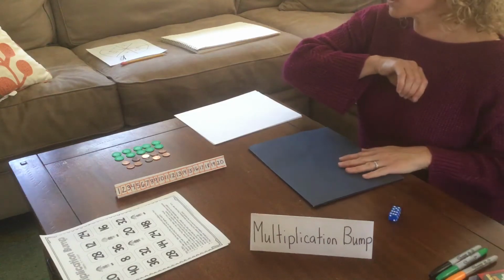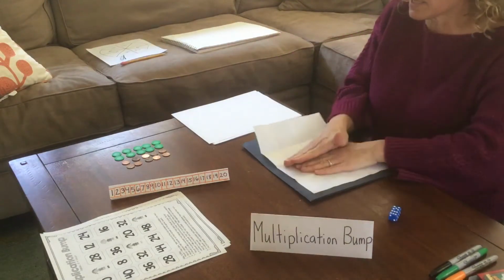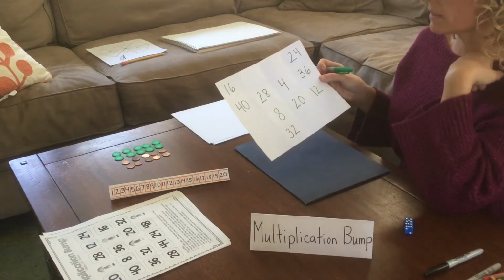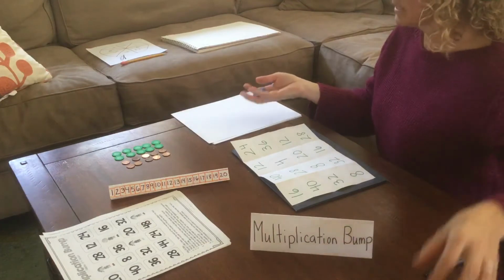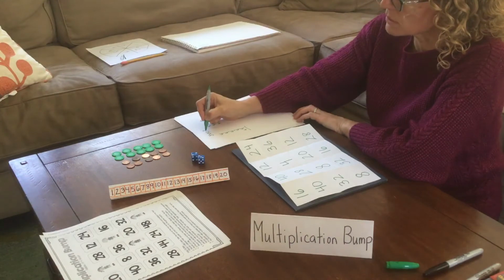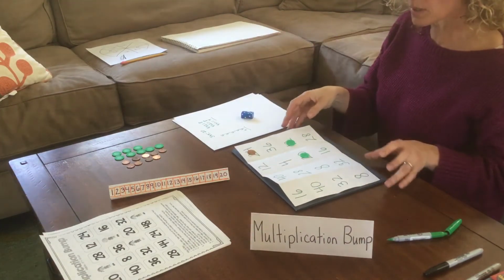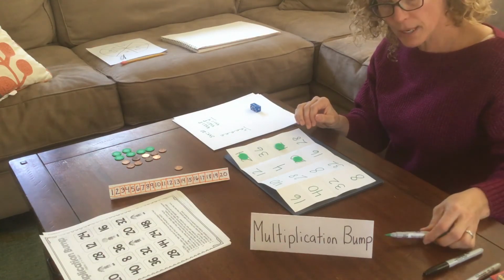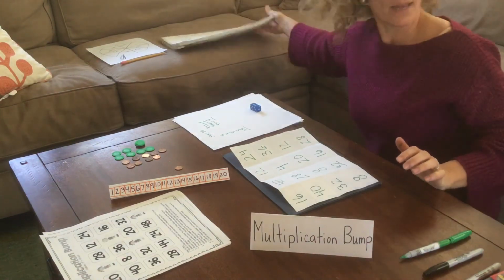Multiplication Bump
Practice multiplication facts with this fun game!